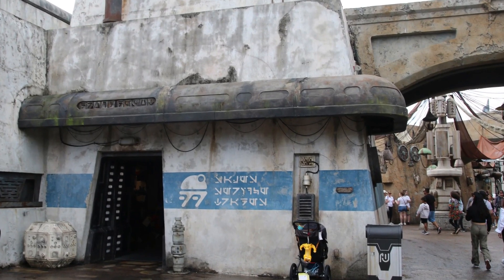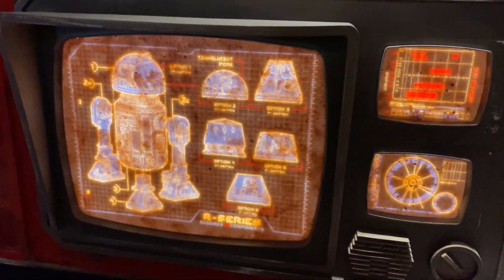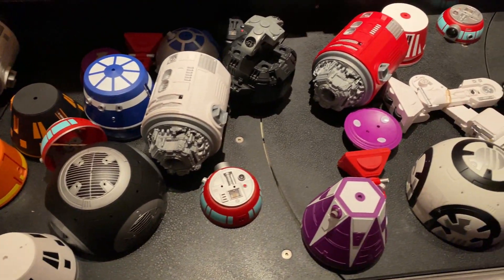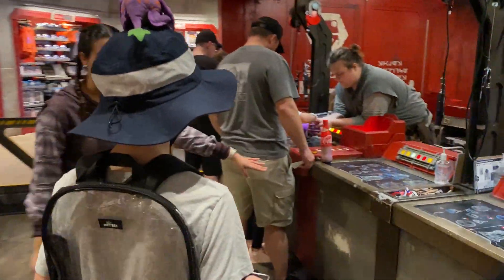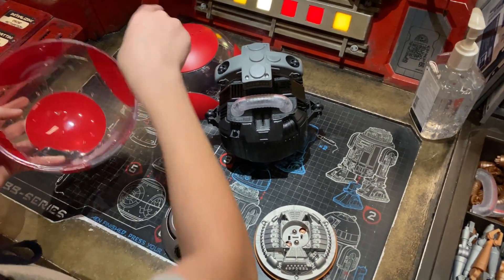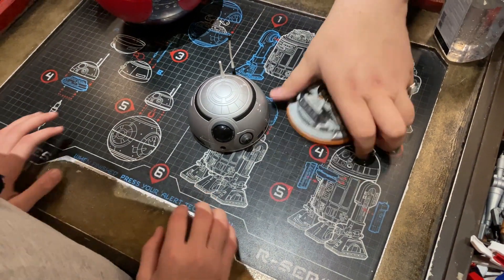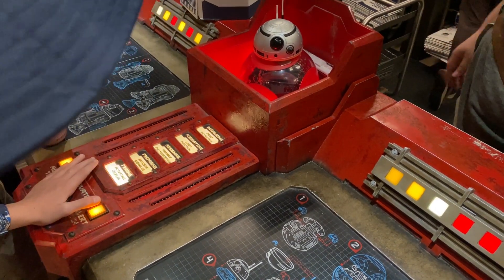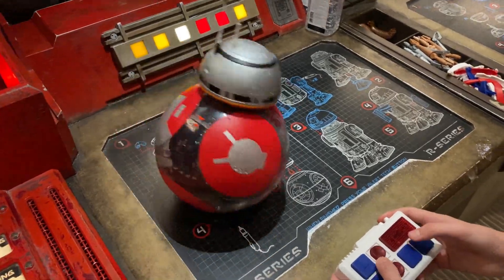Building a BB Unit at Black Spire Outpost’s Industrial Depot in Walt Disney World, Droid Depot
I took a trip to Build a BB8 at the Droid Depot at the Walt Disney World Resort

Located in Star Wars: Galaxy's Edge at Disney's Hollywood Studios
Build your own droid at Black Spire Outpost’s industrial depot.  Assemble a Custom Astromech Unit

Visit a workshop stocked with parts, chips, manuals and other tech items useful for constructing your very own droid, one of the galaxy’s most indispensable sidekicks.

Leave me some feedback on what I can improve for next time.

I’m Pax and just trying to share my love and enthusiasm for Pokémon Cards for everyone to see.  Join me as I open new packs and grow my collection.